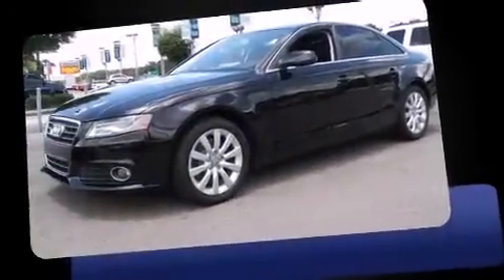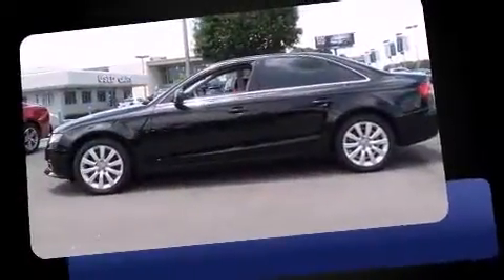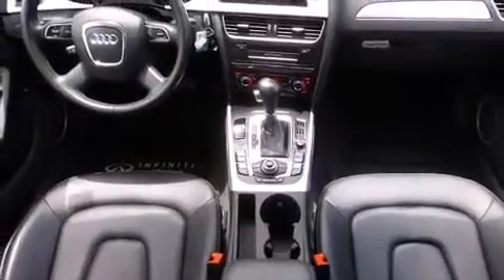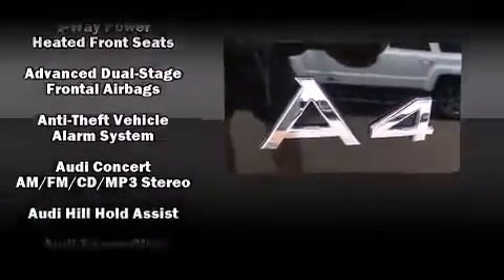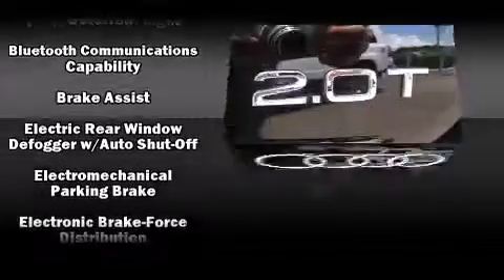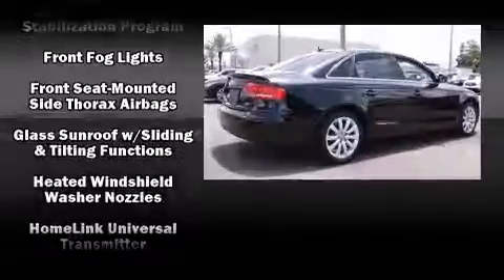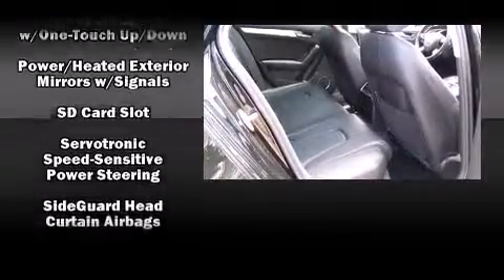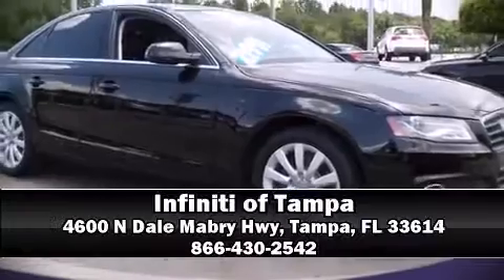2011 Audi A4 2.0T Premium (Multitronic) in Tampa, FL 33614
4600 N Dale Mabry Hwy

Climb inside the 2011 Audi A4. This 4 door, 5 passenger sedan still has less than 45,000 miles! Under the hood you'll find a 4 cylinder engine with more than 200 horsepower, and for added security, dynamic Stability Control supplements the drivetrain. The engine breathes better thanks to a turbocharger, improving both performance and economy. A wealth of standard features means that you no longer have to sacrifice. Like leather upholstery, variably intermittent wipers, front bucket seats, front fog lights, turn signal indicator mirrors, power windows, remote keyless entry, and power seats. For drivers who enjoy the natural environment, a power moon roof allows an infusion of fresh air. Audi ensures the safety and security of its passengers with equipment such as: dual front impact airbags, front SIDE impact airbags, traction control, brake assist, anti-whiplash front head restraints, a security system, and 4 wheel disc brakes with ABS. This car was designed with safety in mind, allowing you to drive with even greater assurance. It also arrives with a Carfax history report, providing you peace of mind with detailed information. We have the vehicle you've been searching for at a price you can afford. Stop by our dealership or give us a call for more information.